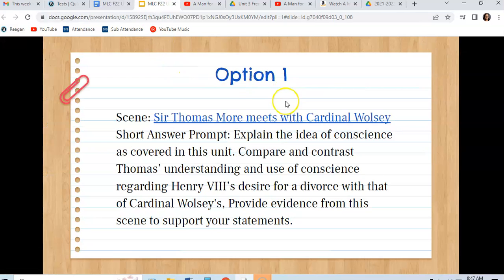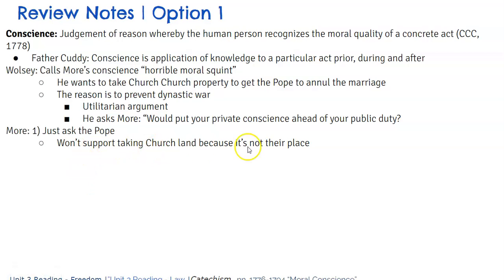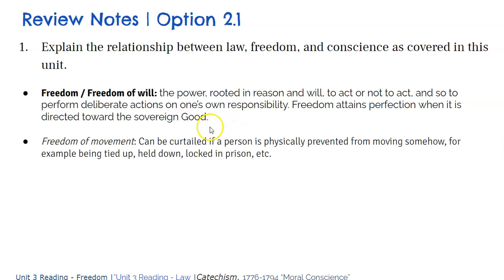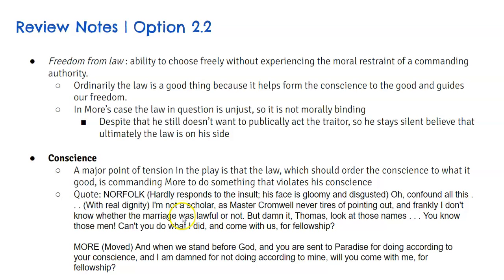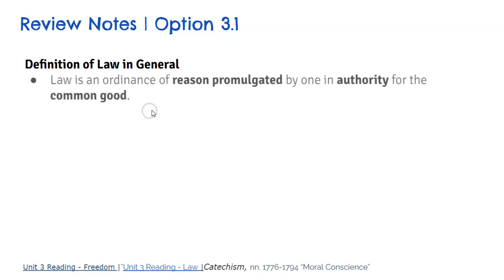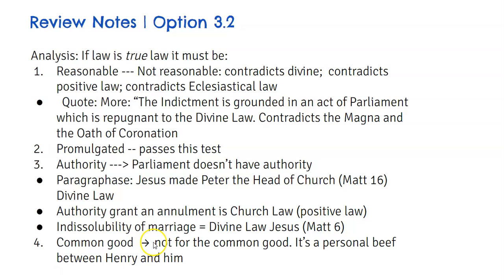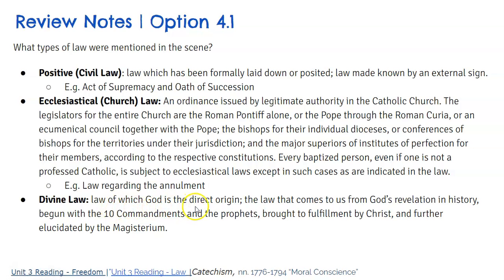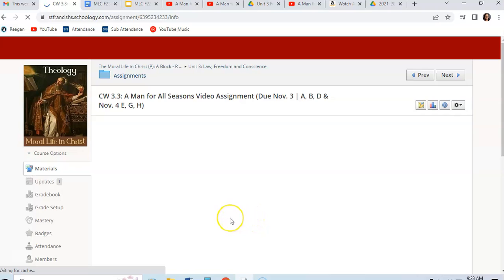MLC F22 Unit 3 Review Block E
Unit 3 Test writing prompt review on law, freedom and conscience in A Man for All Seasons.